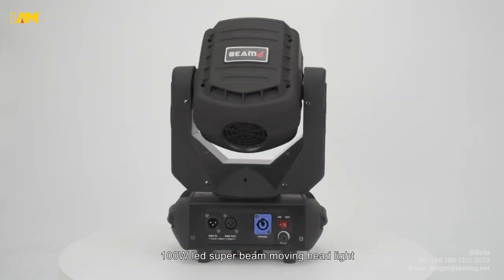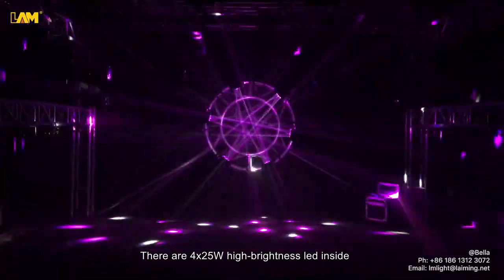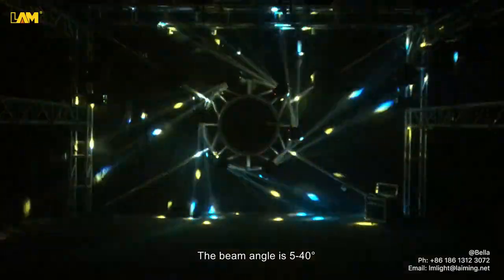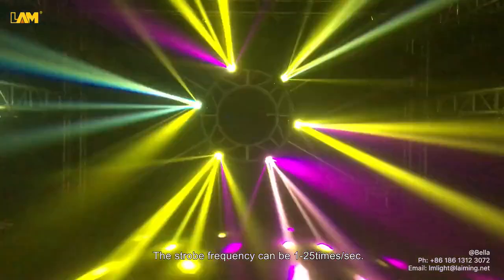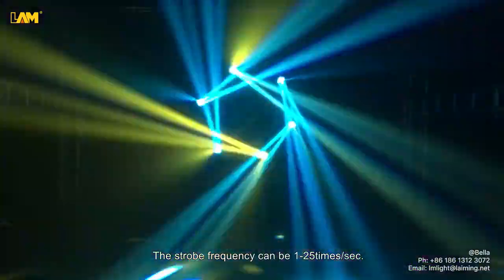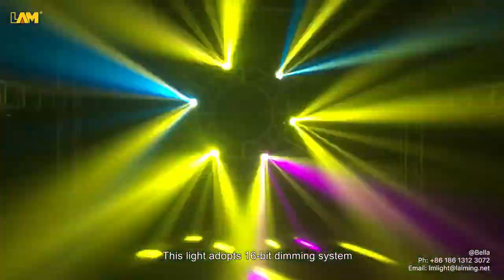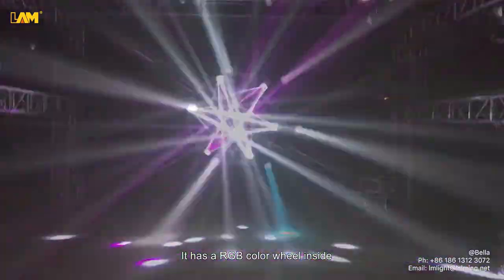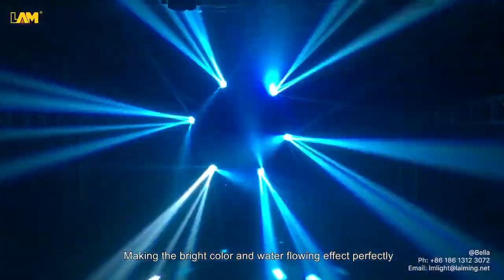4x25W super beam moving head light